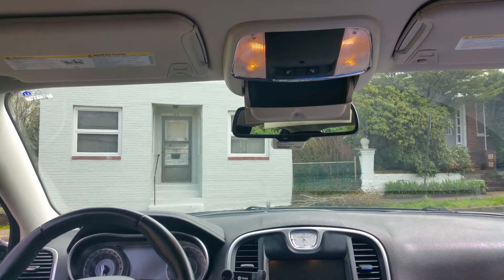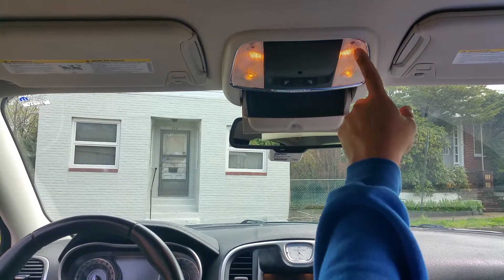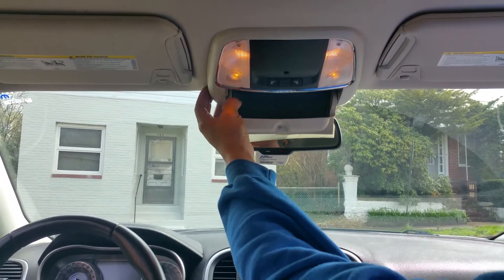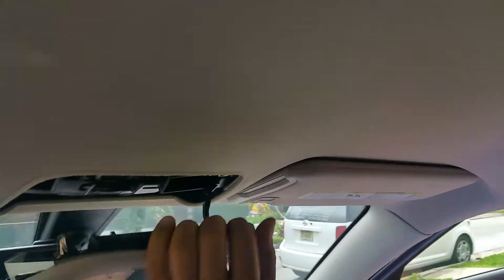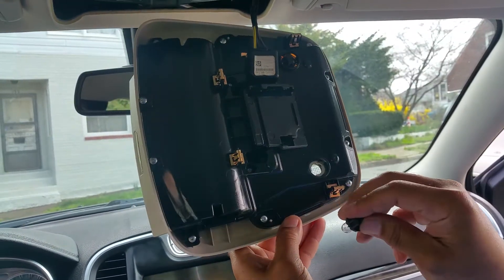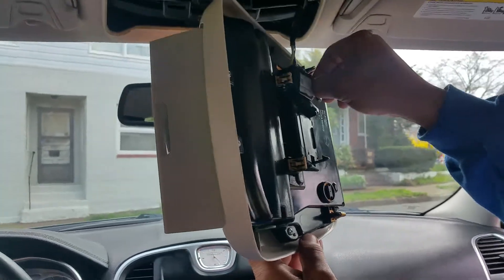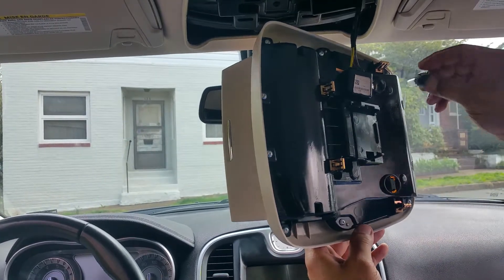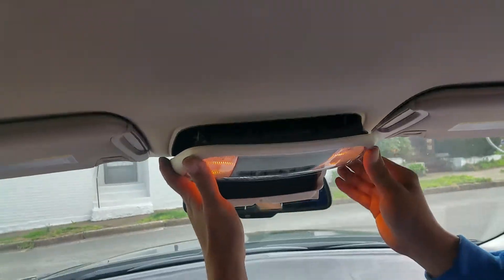How To Remove/Replace 2011-2022 Chrysler 300 Dome Lights. (2011-2022)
We remove the dome light to replace the bulbs for a 2015 Chrysler 300. This is good from 2011 to 2022 Chrysler 300.
Here is the link to some recommended bulbs.
The best tools for the money, my personal recommendations and more.